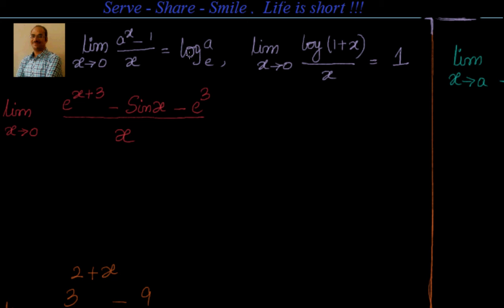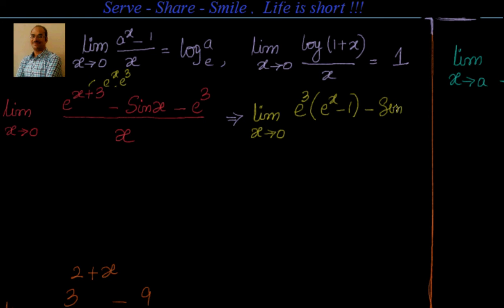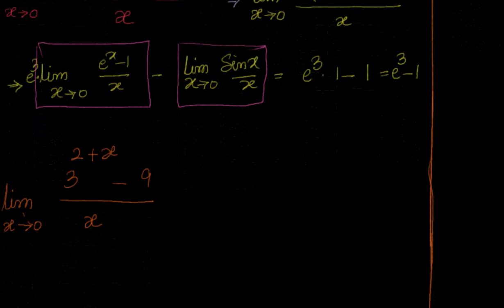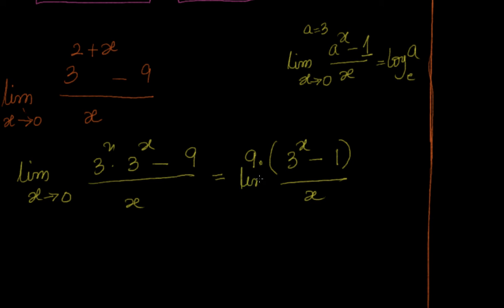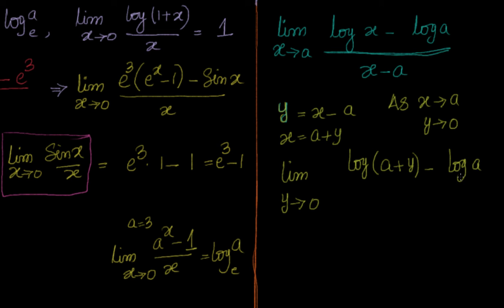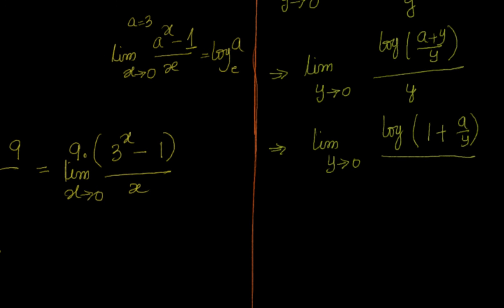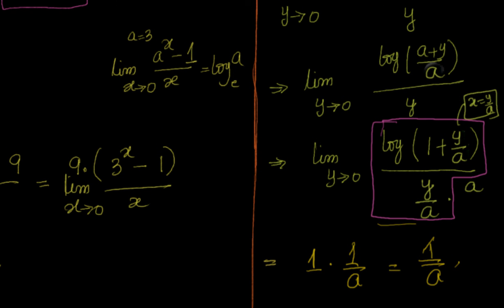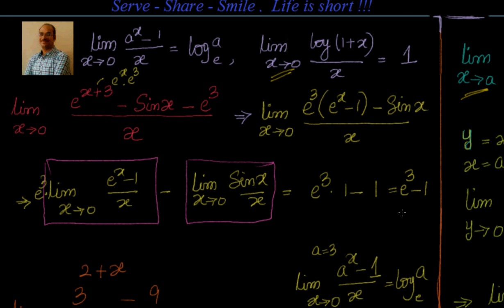Calculus: Limits: Exponential and Logarithmic functions - Examples 2